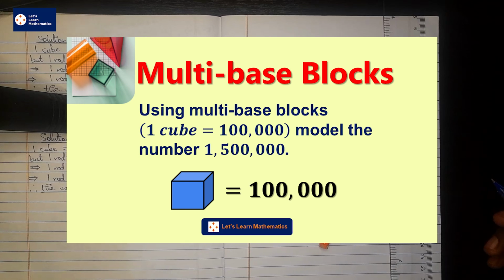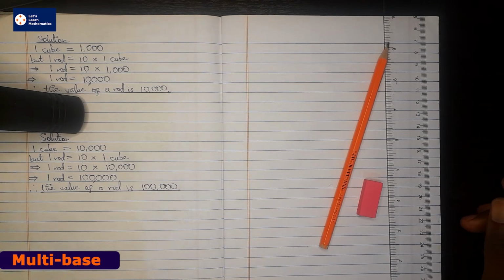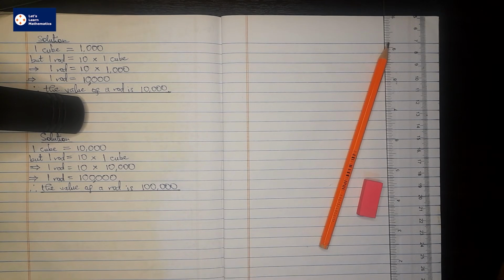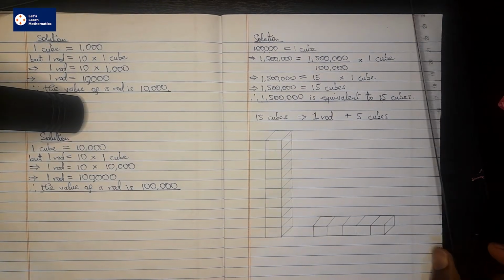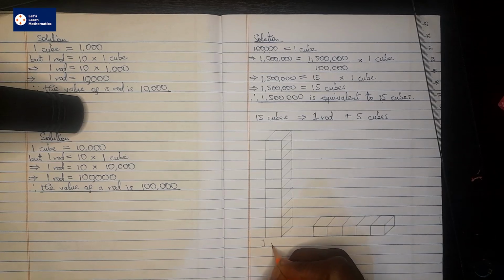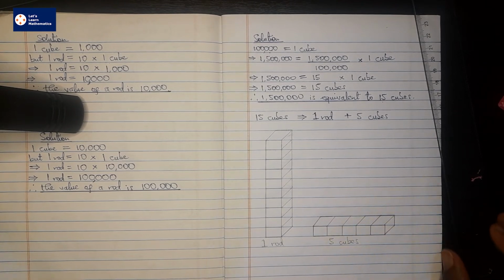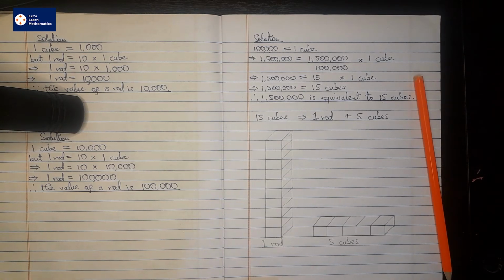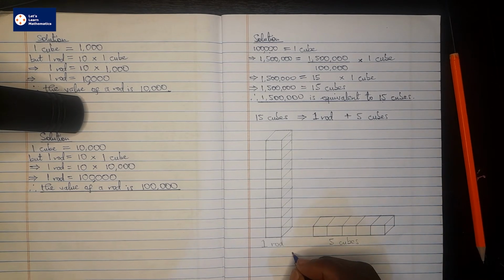Modelling 1,500,000 using multibase blocks || Let's Learn Mathematics